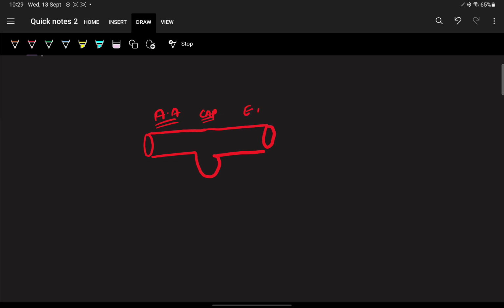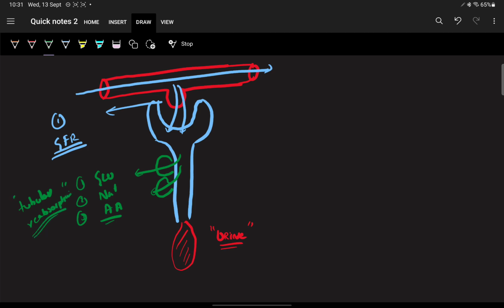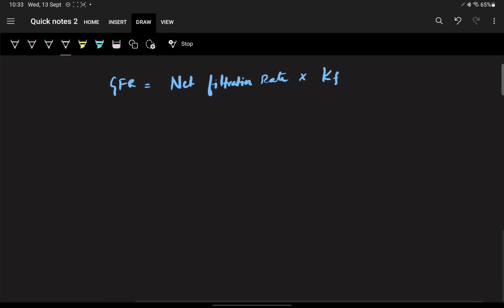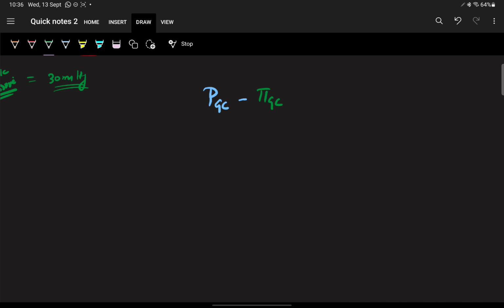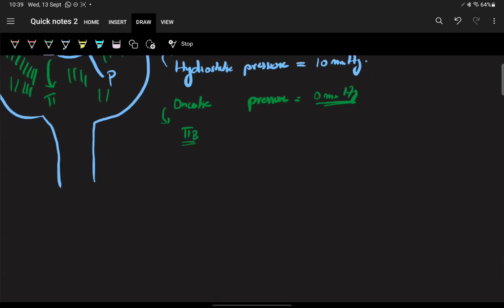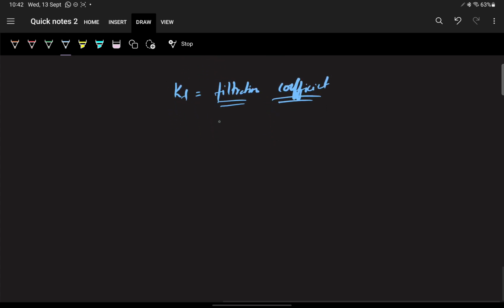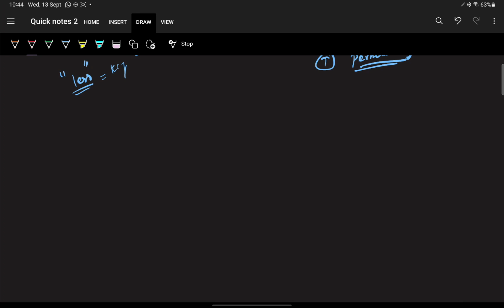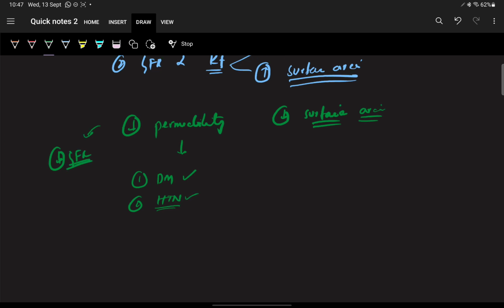Glomerular filtration rate | Part 1 | Renal physiology